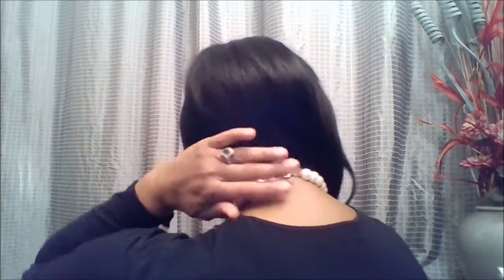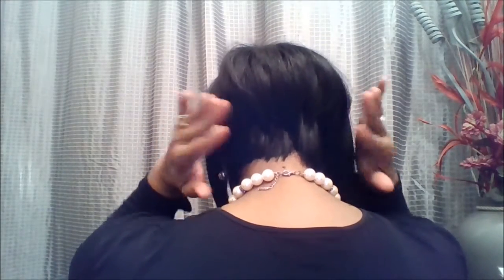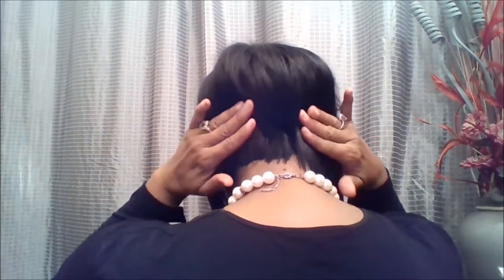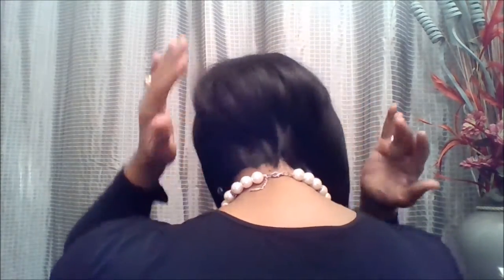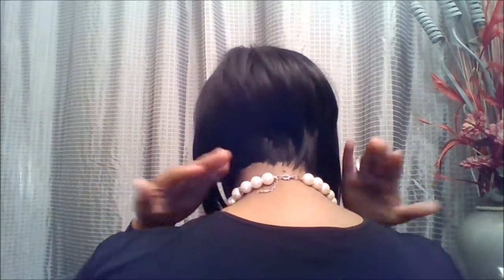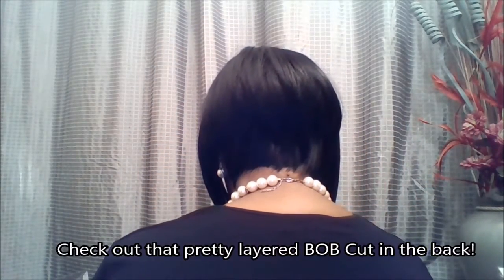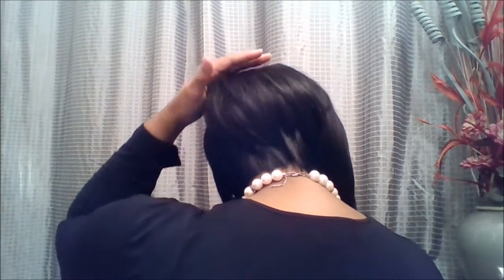UNDER $25!! ZURY SIS A Line H Hera Wig in Color 1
This is The Beautiful ZURY SIS HERA WIG in Color 1! This wig is great for all occasions from day to evening and ready in 5 minutes. There is no lace to cut in the front. But you still get an amazing invisible C Part! It is very affordable and runs for less than twenty four dollars online on most sites! This is a ready in 5 minutes wig that you can wear it to work, school, church or a night on the town! This is also a great wig for those who are allergic to lace fronts or cut lace may irritate their skin. She is very versatile to style and can be worn complete down on both sides or with the hair pushed back behind the ear on the left shorter side. She has a right side swoosh bangs with longer portion of this bob stops at about your collar bone. This wig is so cute & carefree for anyone to let the diva out and have their hair ready in 5 minutes!

Here are a few links to purchase your own ZURY SIS HERA WIG!

A BIG THANKS To ZURY SIS For Sending Me This Gorgeous Wig! :) I love being an Official Zury Blogger! :)

​Also, check out my ​"Avoiding Toxic Relationships"​  Facebook Group with 5K+ Members.  ​
Update: 5/29/21 My group now has over 330K+ Members!